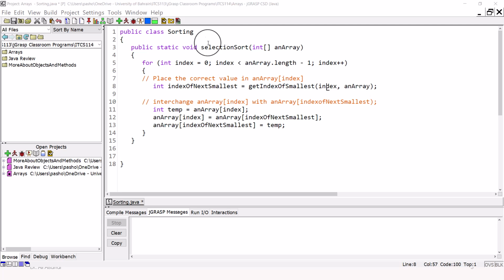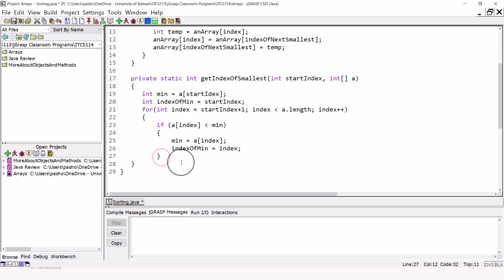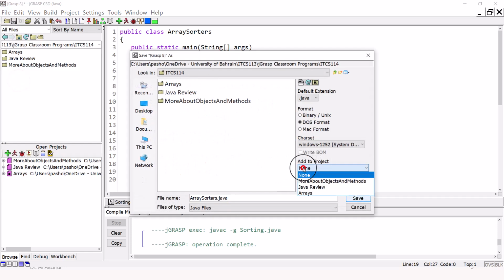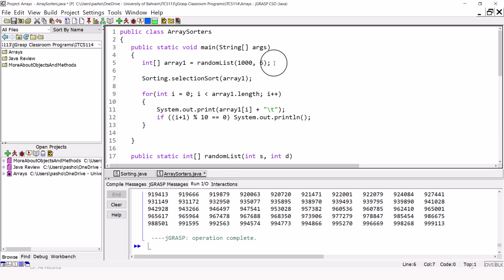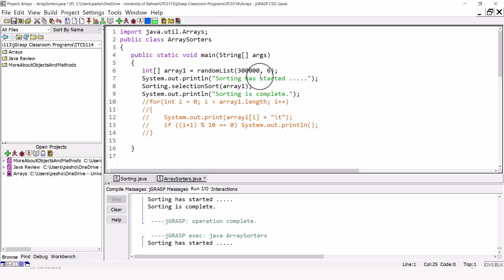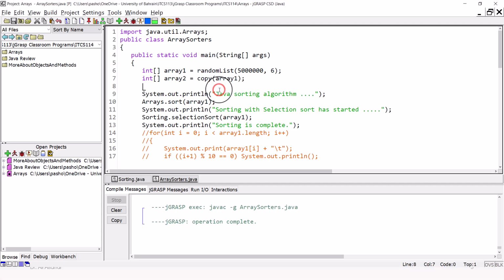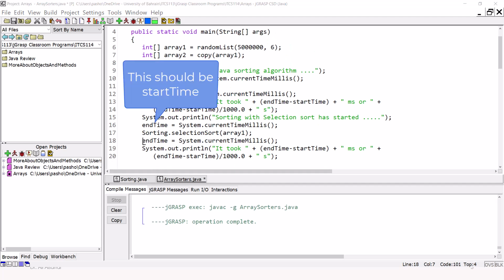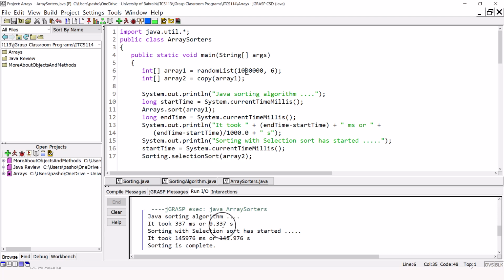Lesson 3 Implementation of Selection Sort 2022